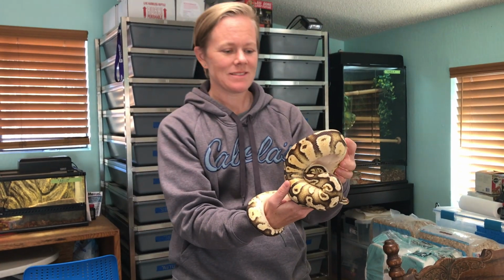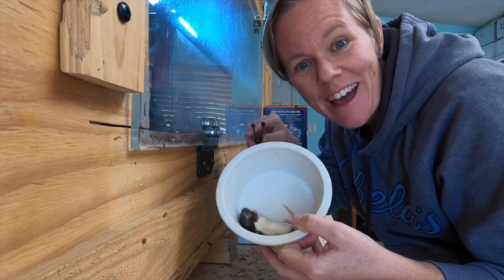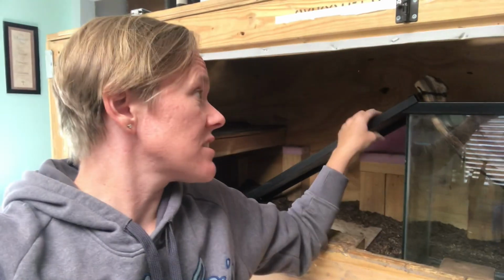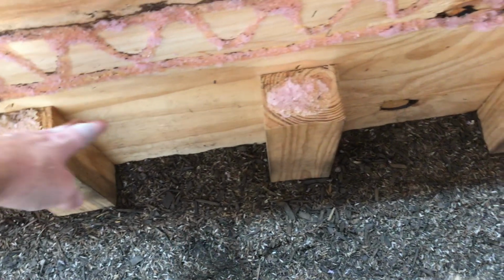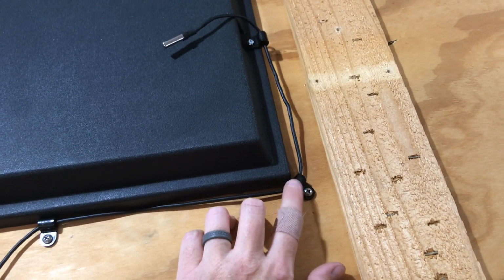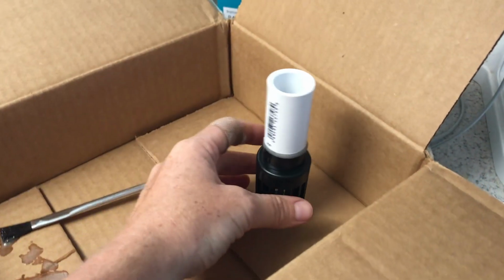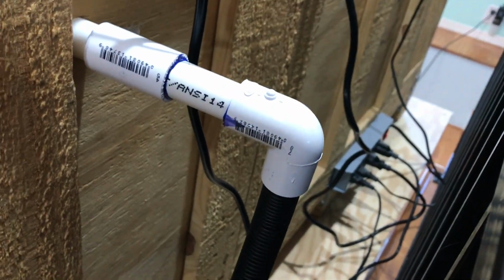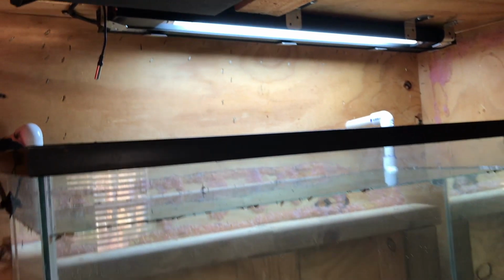Unboxing A New Breeder | Modifying Our Monitor’s Enclosure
Welcome to todays video. We got an awesome new almost breeder ready female from Justin at Morgan Hill Morph. Also, it was time to make some major additions to Littlefoot, our roughneck monitors, cage before winter sets in. Hope enjoy the video.

Fluval 305 Canister Filter